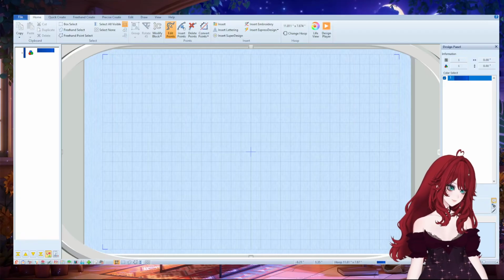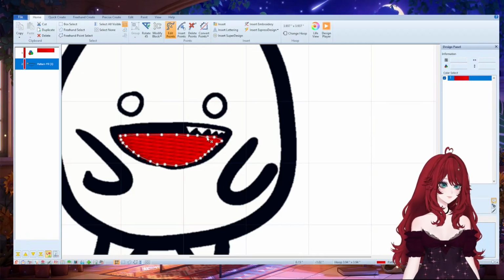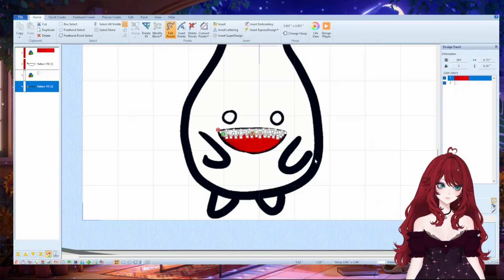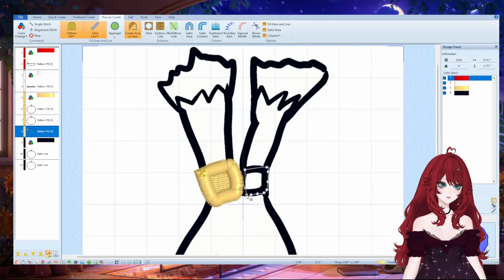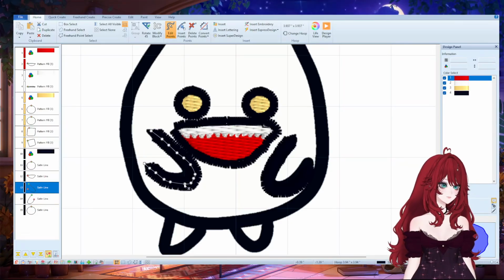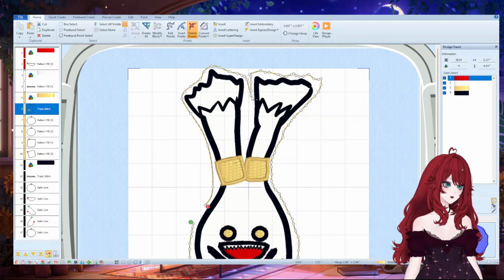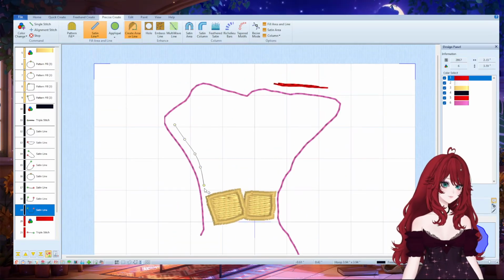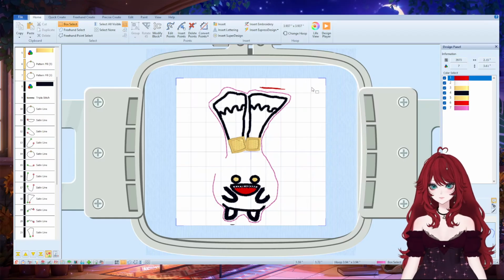Using PREMIER+2 embroidery to digitize your art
My process on how I digitize items and working with PREMIER + 2

: Link to the free file and slides for introduction to machine embroidery